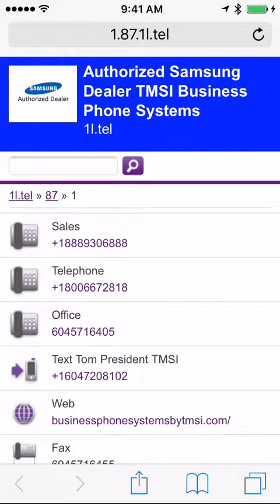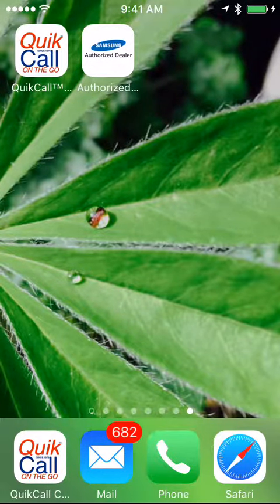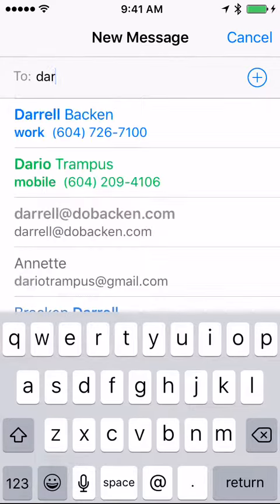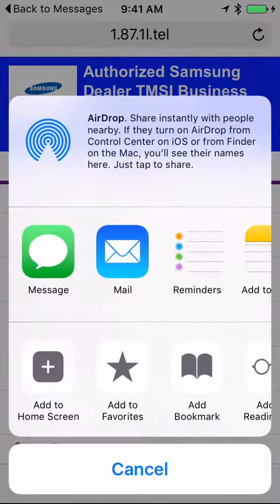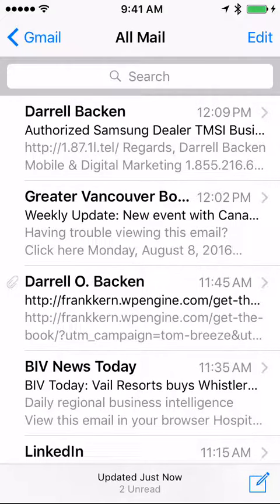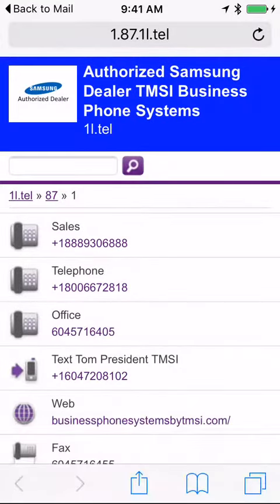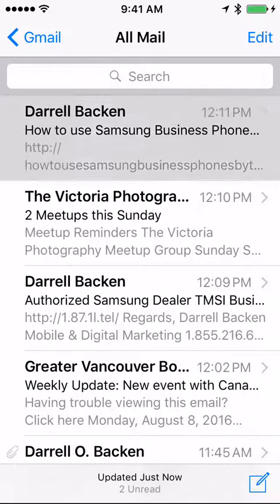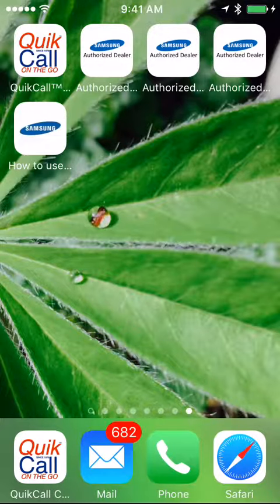ℹ️ 1 L App How People Keep You On Their Smartphone